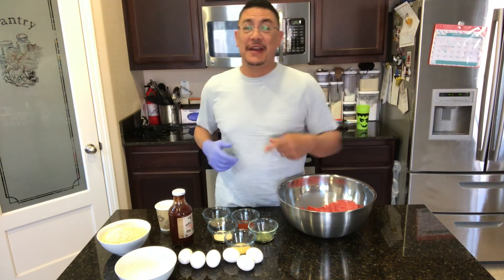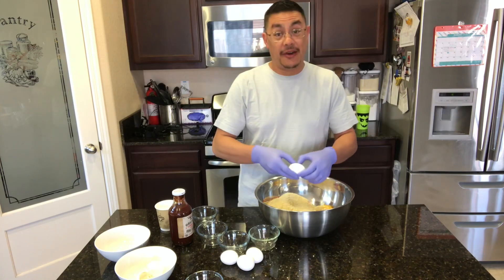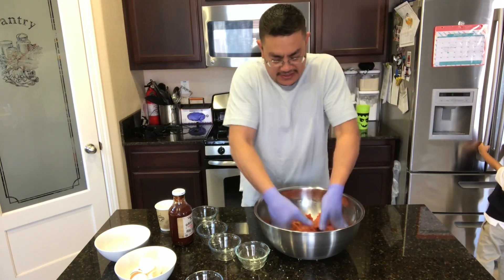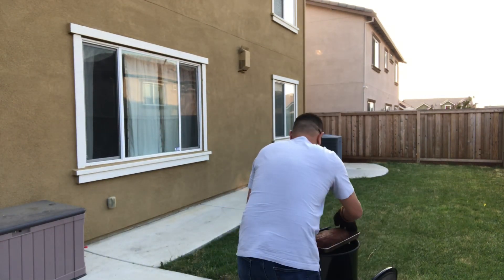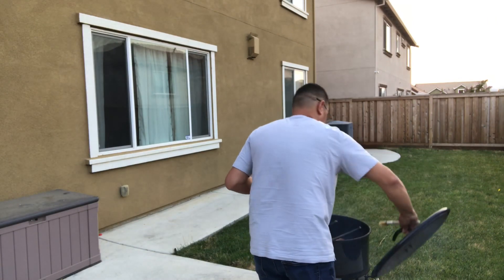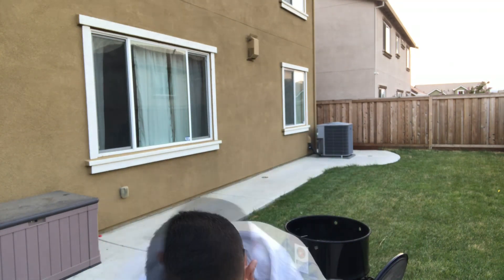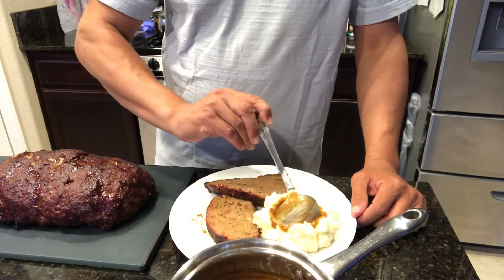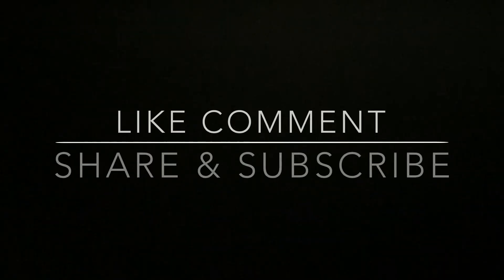Pit Barrel Meatloaf...So Simple, So Good! BIG SHTICKS!!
Simple & easy meatloaf cooked on the pit barrel cooker!

Ingredients:
3lb ground beef
1 tblspn salt
1/2 tblspn pepper
3 tsp basil
3 tsp paprika
3 tsp granulated garlic
3 tsp granulated onion
3 cups panko breadcrumbs
6 eggs
2 cups bbq sauce or ketchup

Cook time was:
5 mins prep
1 hr 35 mins

Happy Smoking!